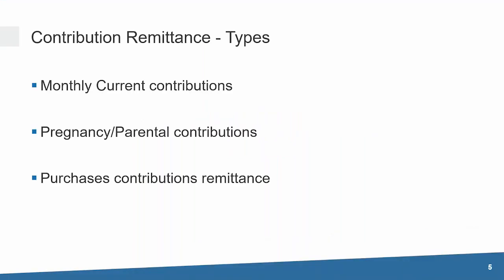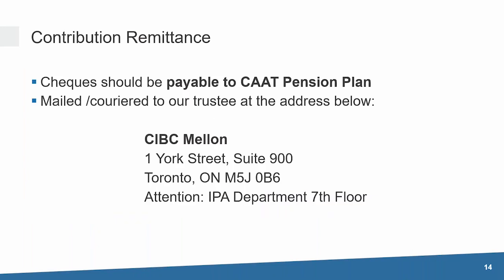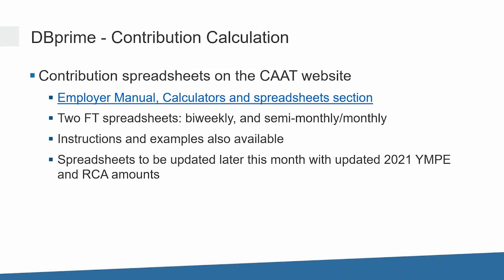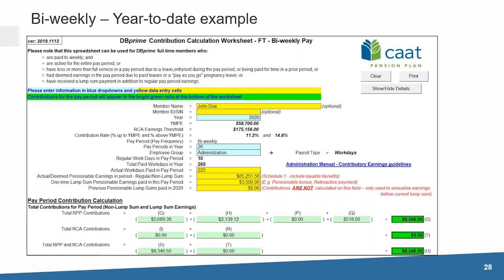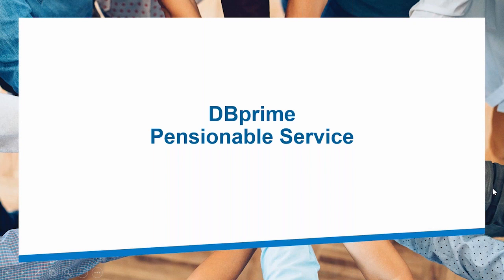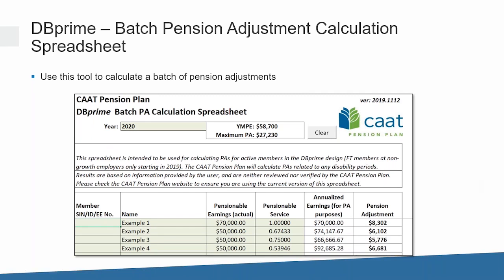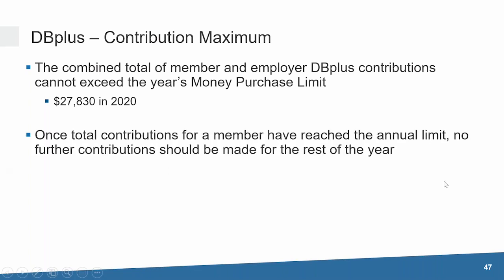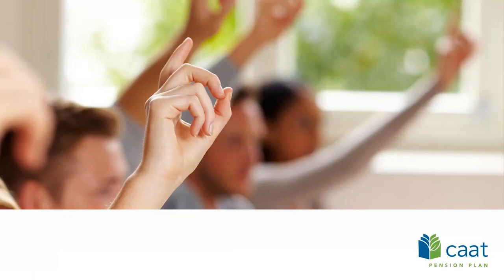DBplus and DBprime - Reporting earnings, contributions and pension adjustments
This Employer Education session will provide a refresher on the information and tools you may use in order to calculate earnings, contributions and pension adjustments for a DBplus and DBprime pension plan.